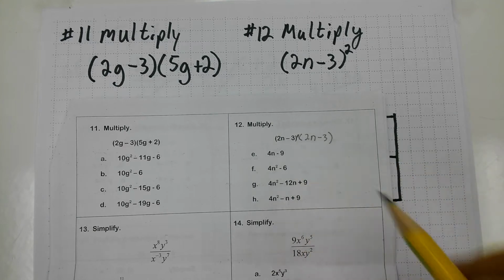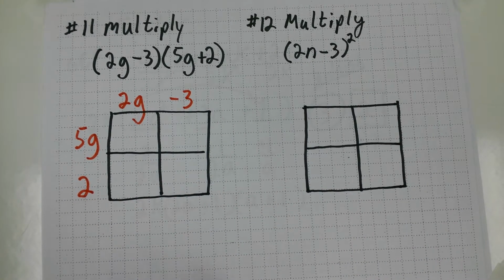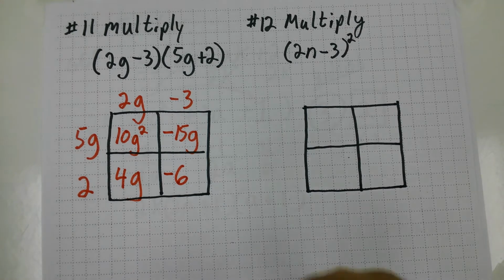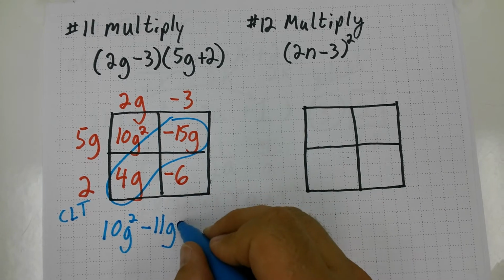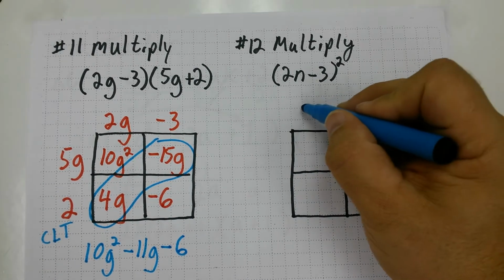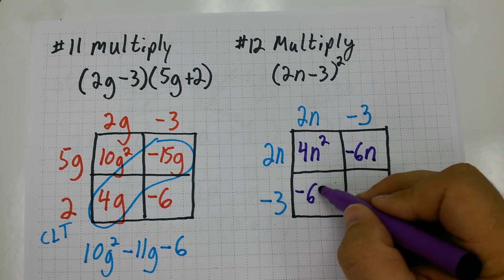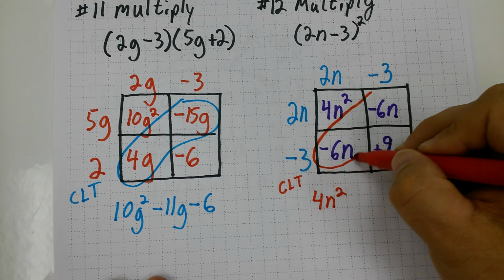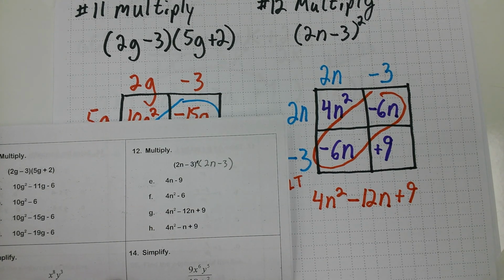Pert practice #11 and #12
Punnet square method